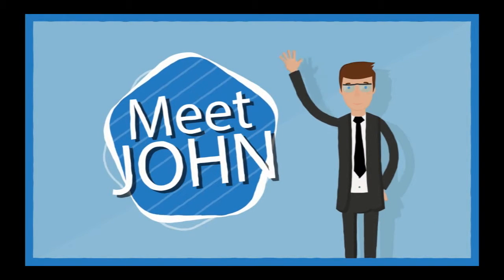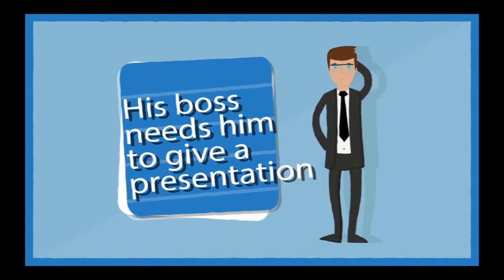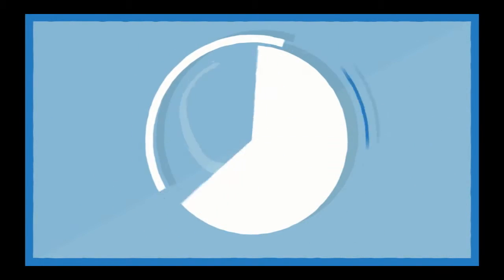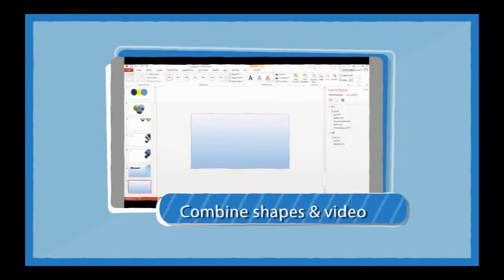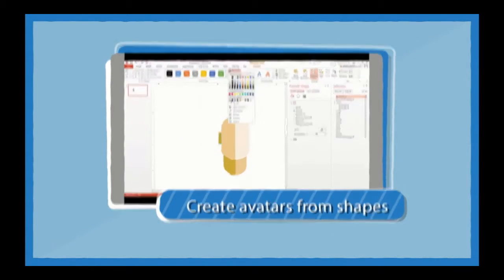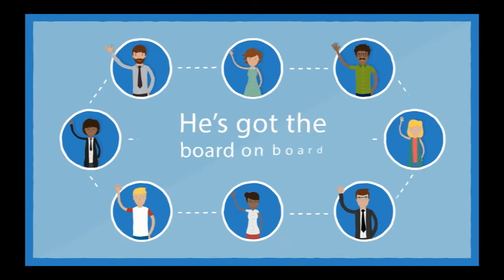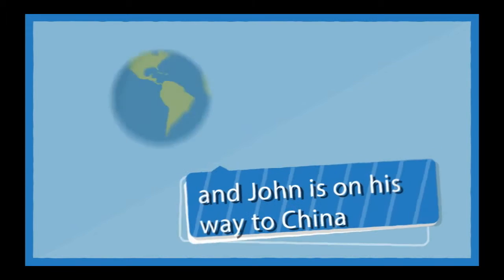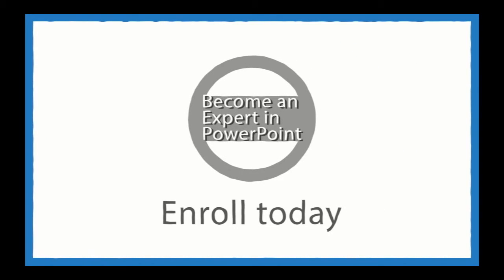Become a PowerPoint Expert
Here is a course I put out in Udemy addressing many of the questions I get asked when teaching PowerPoint. This course is created using PowerPoint 2013 but everything can also be done in PowerPoint 2010. Here is a coupon to get the course for $10 rather than $29.